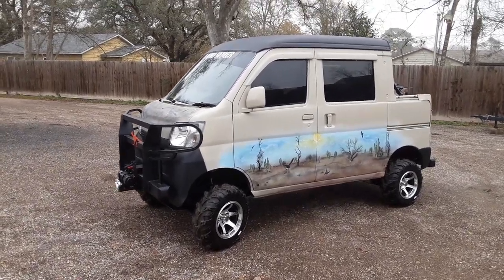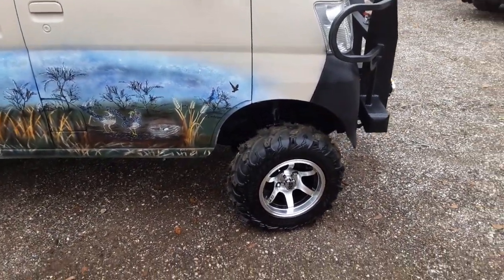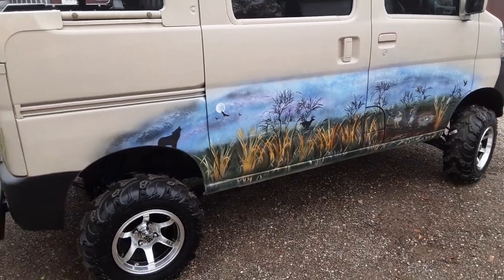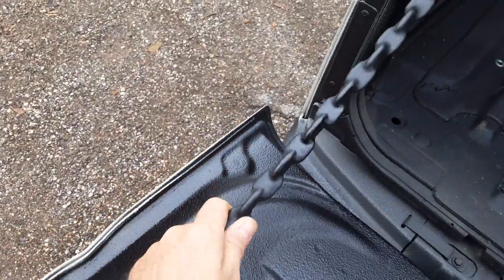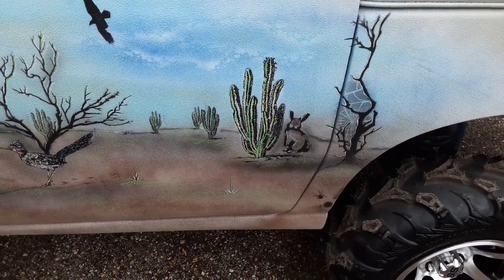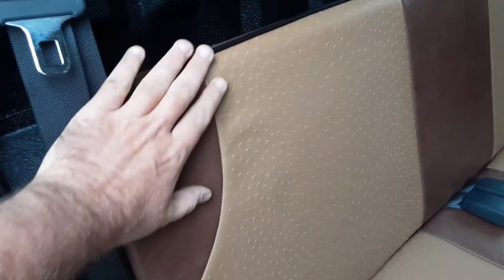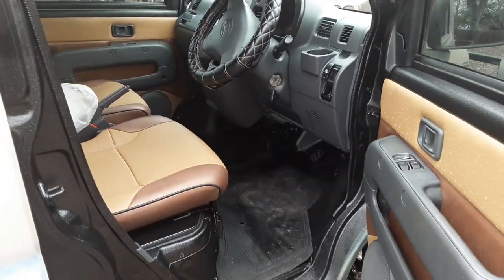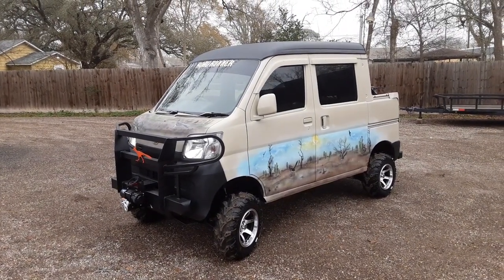MudBugMiniTrucks.Com "Road Runner"